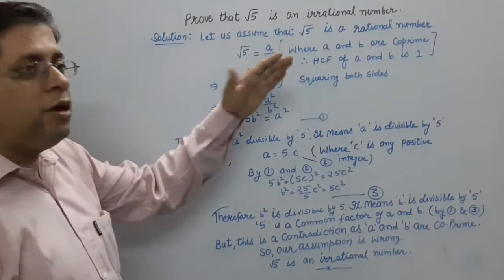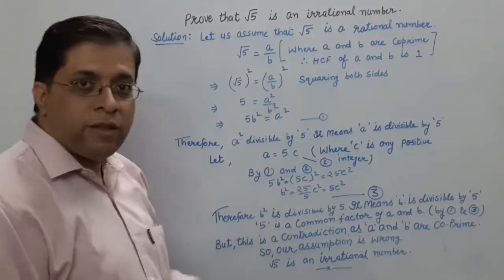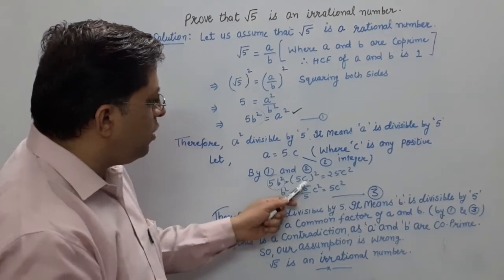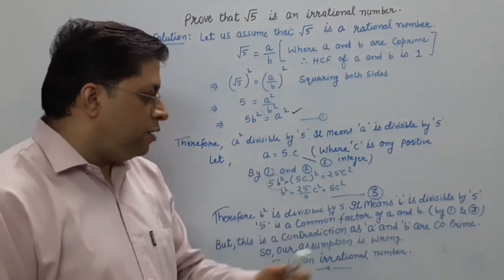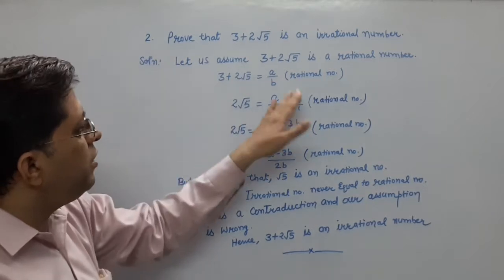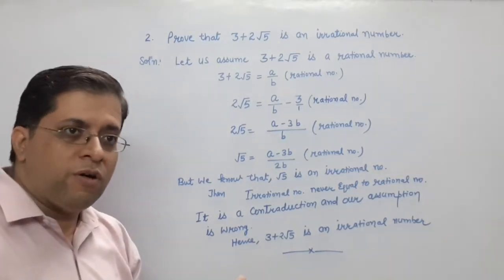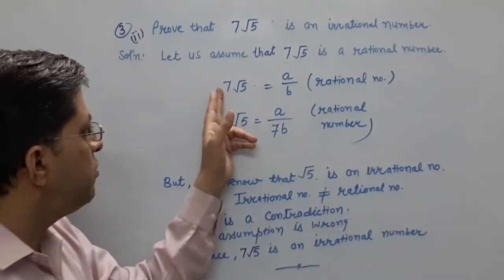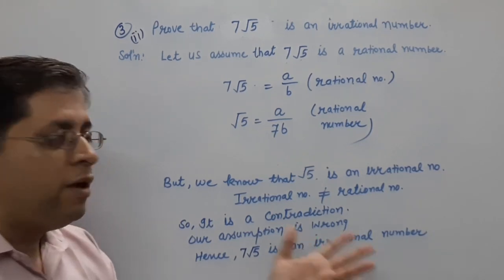real numbers part 3 class 10th